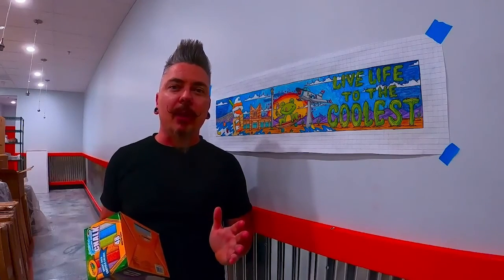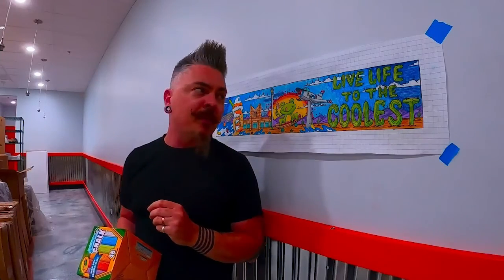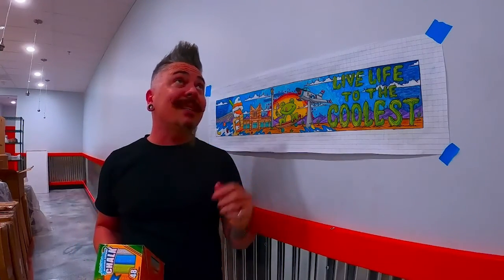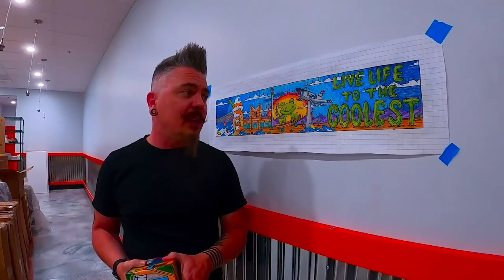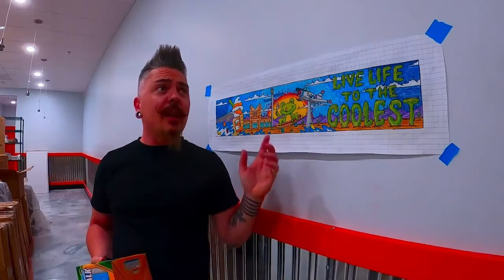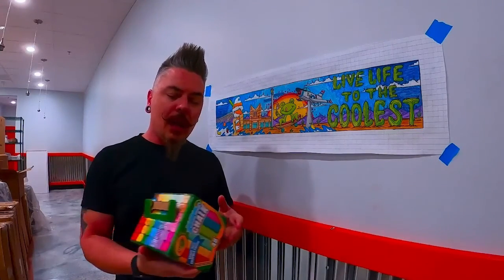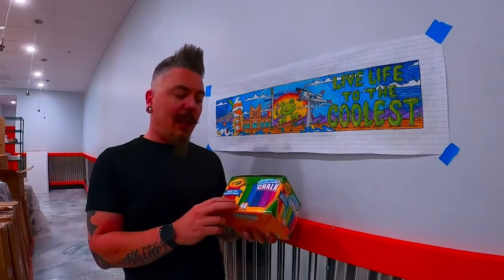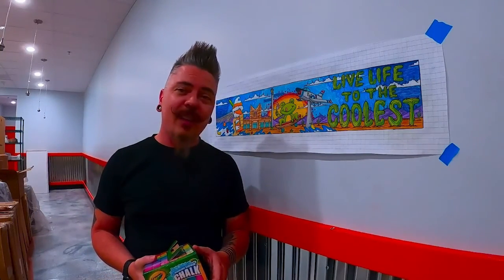I Paint a Mural for Jeremiah's Italian Ice Tempe Chandler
I paint my second mural for Jeremiah's Italian Ice... a Florida based company that is quickly becoming popular long the Westcoast of the US! This new location is on the Tempe-Chandler Border and took 6 sessions to bring to life. Enjoy and Live Life To The Coolest!